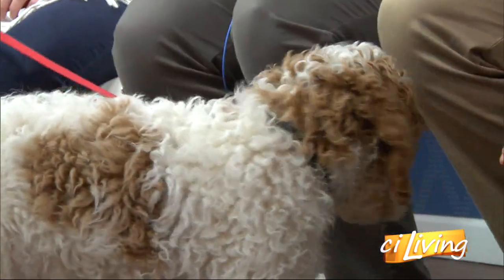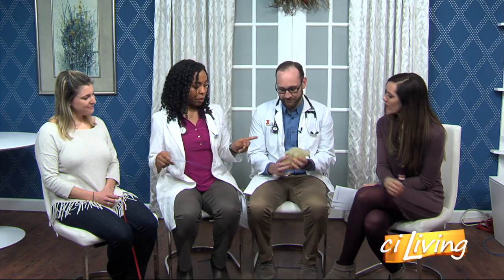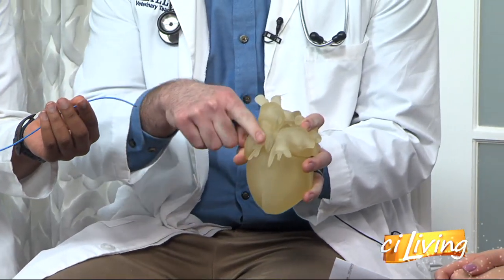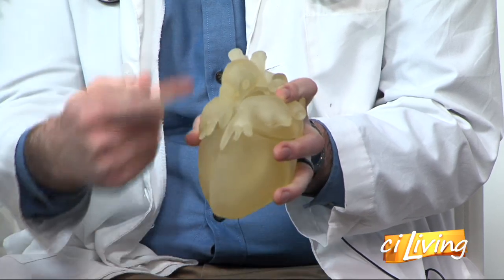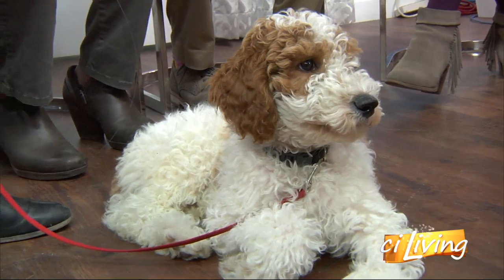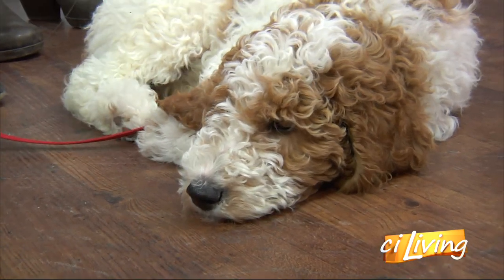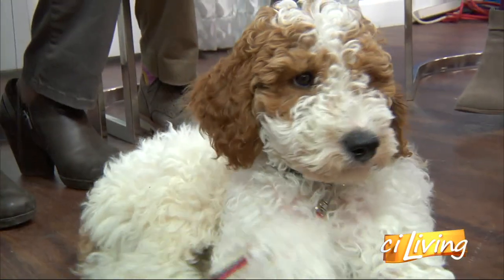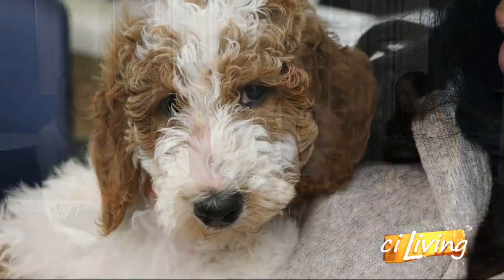Olive's Lifesaving Surgery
A lifesaving procedure at the University of Illinois Vet Med for Olive